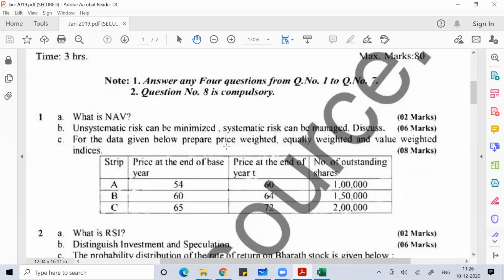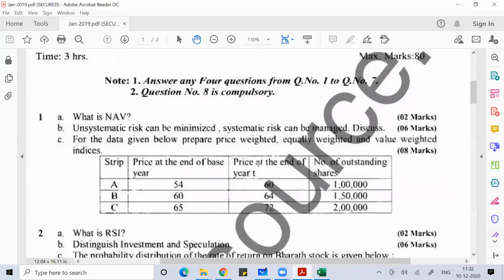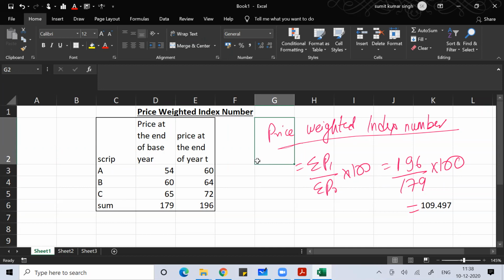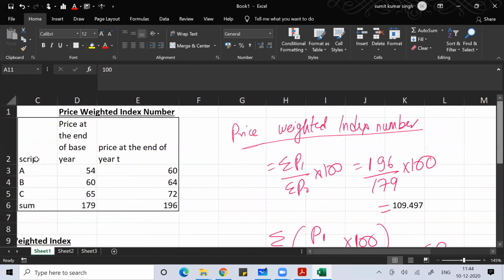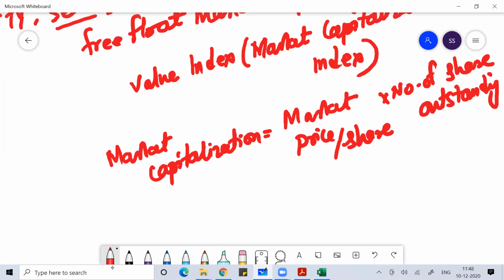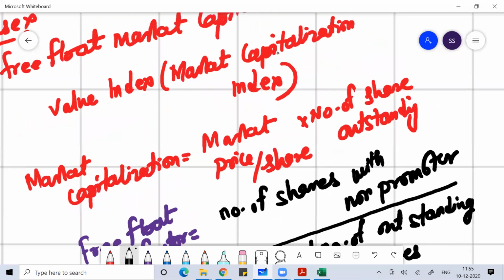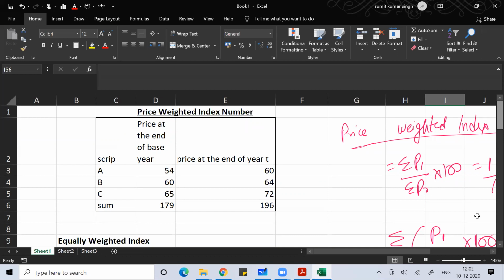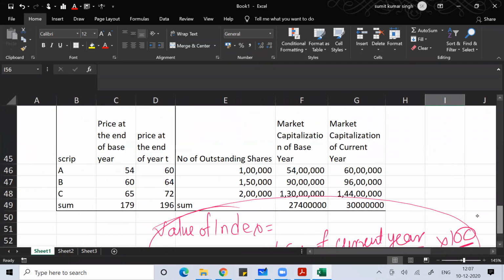Index Calculation VTU Jan 2019 Question Paper Discussion